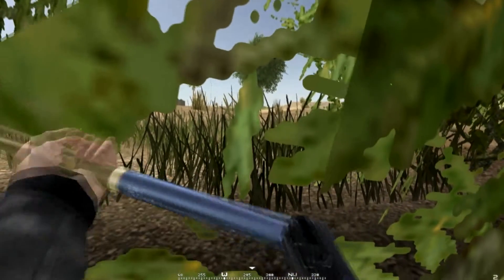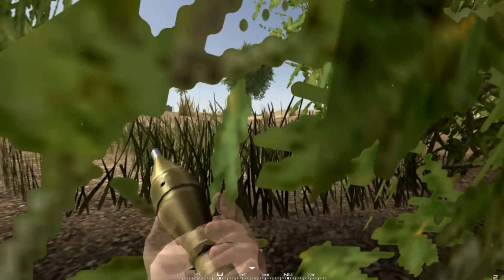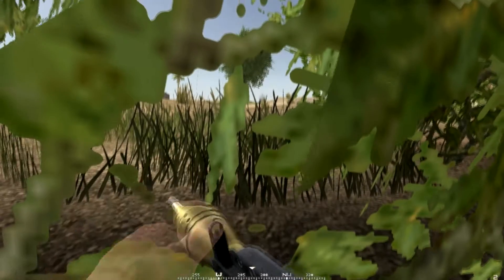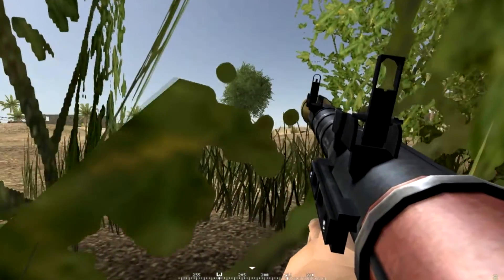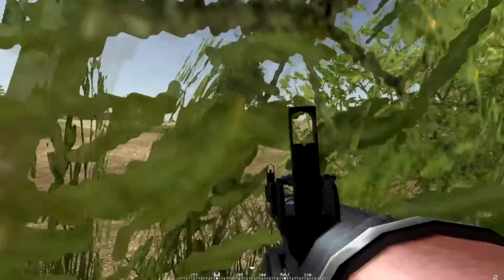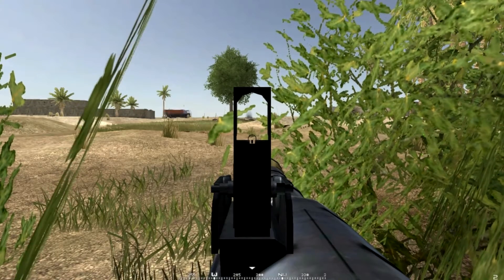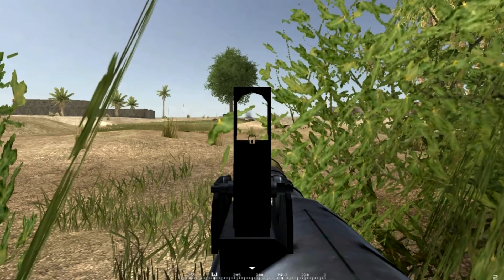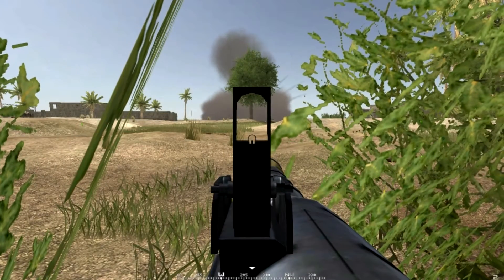Project Reality - IED COUNTERATTACK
◄ PC
4.7 Ghz 8-Core FX-9590 Black Edition
SABERTOOTH 990FX R2.0 G3
Radeon R9280X 3GB
HyperX FURY 2x4GB DDR3 1866Mhz
HyperX 3K 120 GB SSD
WD Black 1TB
S2 750GB
Seasonic Bronze II Evo 750W
N400 Black
Seidon 120
2x SCYTHE 120MM
Temps Avg 35-59C

✔ Please use YouTube message or Facebook message!